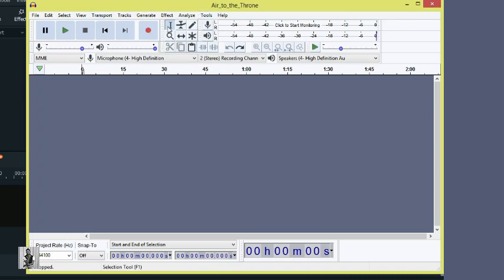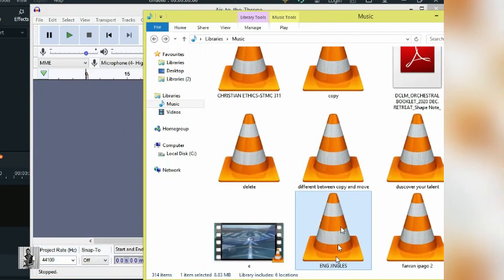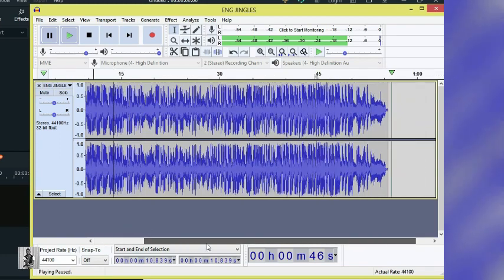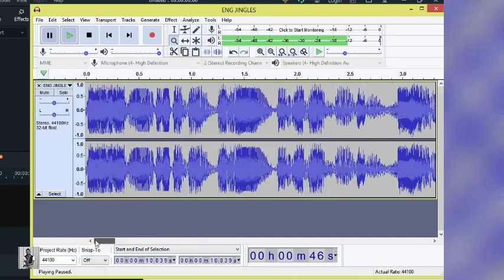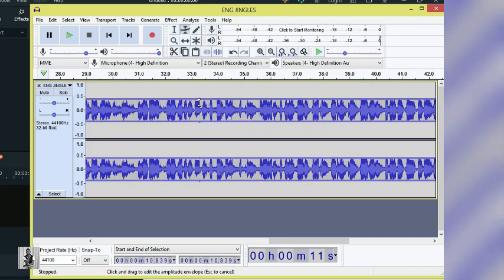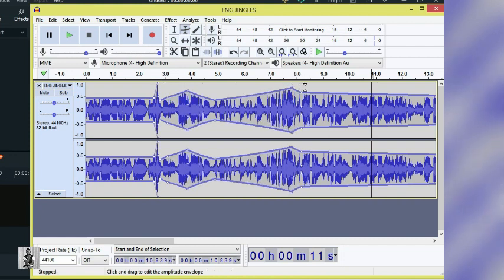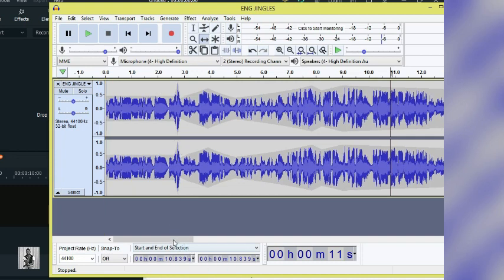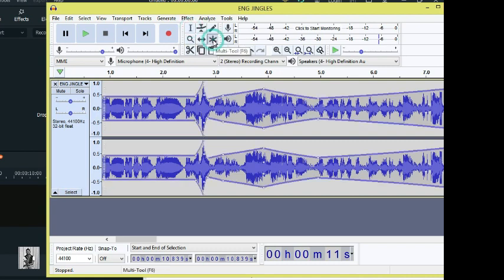Audacity Tutorial For Beginners | Tools and their Functions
This audacity tutorial shows you the different tools in audacity and their functions